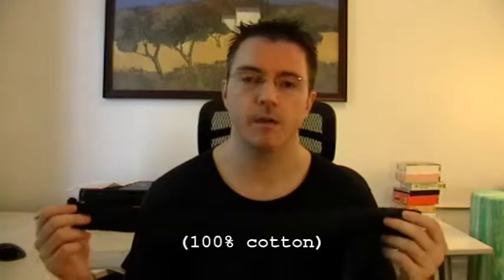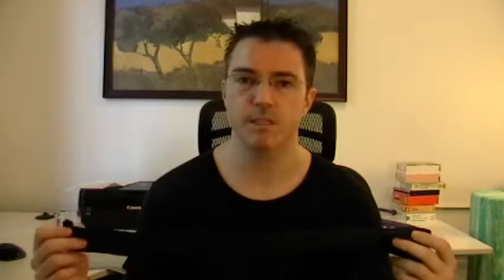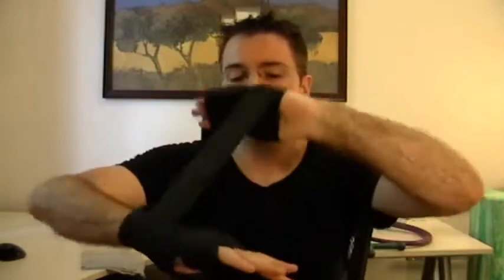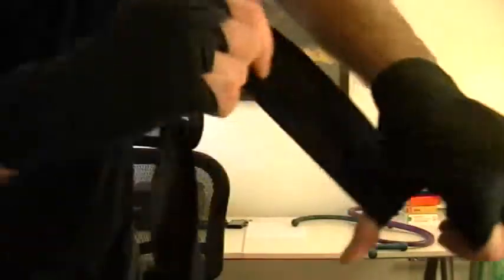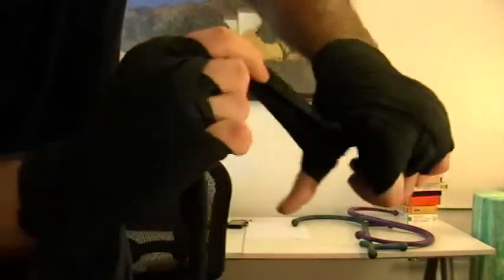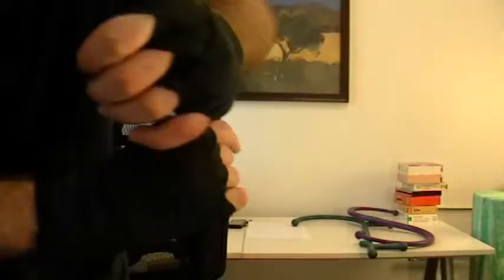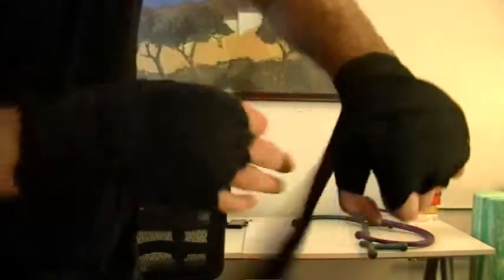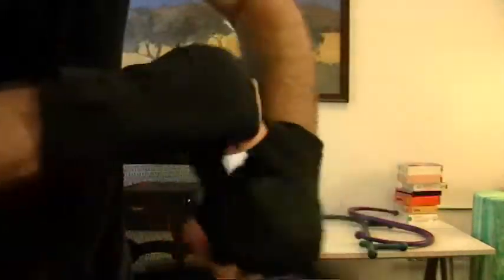The Ultimate Boxing Hand Wrap Advice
'Ultimate' in that it explains the very best way to wrap your hands for boxing (IMO), as well as giving lots of advice to not only help avoid injuring your hands, but also to know how to heal common injuries.

If you are interested in that muscle-release technique, the best book from that site is, IMO, the following, since it covers pretty much everything (her other books are more specialized for particular injuries or areas):
-- that book is well worth the money!!

** Small correction **: I actually wrap just once (or at most 1.5 times) around the knuckles at the start, and once more just once around the knuckles at the end, even though in the video each time I say it's "a couple times".

It seems to me that wrapping too many times around the knuckles can hurt a lot when you punch hard and that there is therefore an advantage to making sure there isn't too much fabric on the palm-side of the hand, which "gets in the way of making a good fist", as I was saying in the video...

FWIW, that picture of a gauze+tape-wrapped hands was from a training video of Arturo Gatti, who's hands were so messed up that even in his training he had to wrap up like that.

The key thing to note, however, is that if you let your hands get that messed up, you will very likely lose much, if not most, of your punching power when in the ring.

The reason for this is that if you need the gauze+tape just to be able to hit a relatively soft heavy bag, then once you get in the ring and start hitting full power on someone's skull, your past injury will get so aggravated that you will most likely have NO CHOICE but to start hitting lighter, since hitting with full force would do so much damage to your hands that it would stop the fight...

It's always a shame to see a fight where one of the opponents has hurt his hands, because from then on they will need to either pull their punches or start aiming for soft spots like the liver, which is extremely limiting...

Do your best to take very good care of your hands, or you will deeply regret it! :)